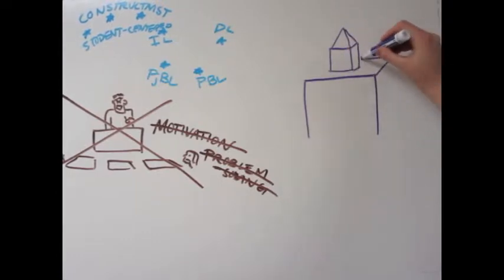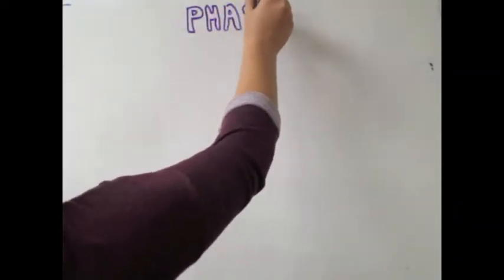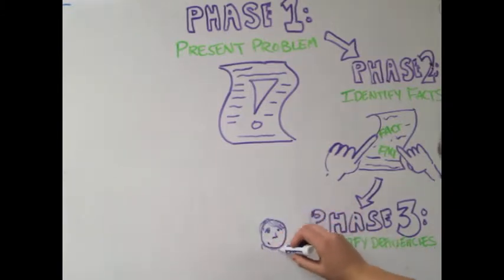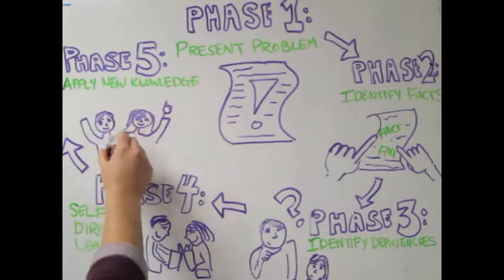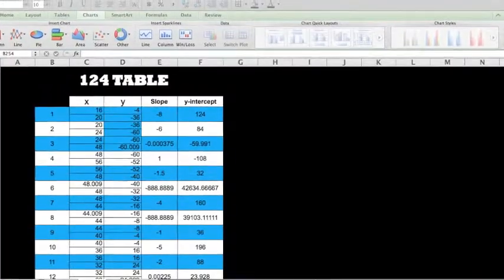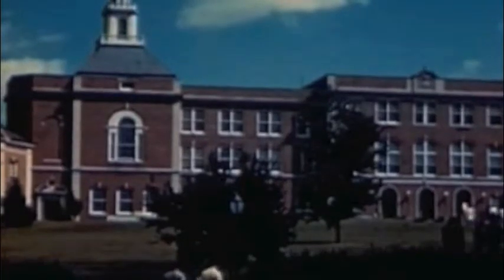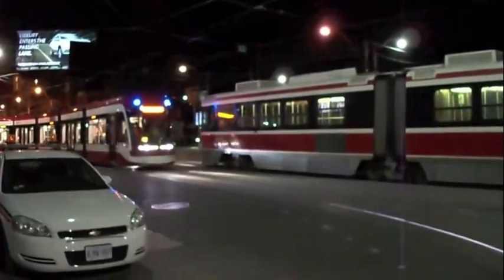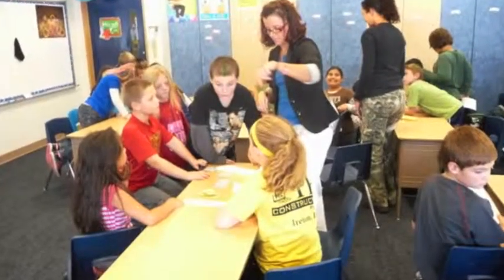Problem Based Learning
The latest hit from TBCV Studios, Problem Based Learning is a classic coming of age film and fun for the whole family!

"5 Stars"  ~NY Times

"I gave it 99% on Rotten Tomatoes" ~Scott O'Donnell

"The Best Movie I've seen all year"  ~ Pompton Swonsor III